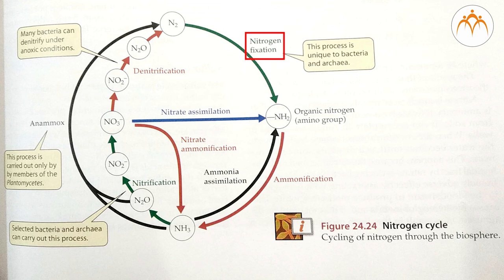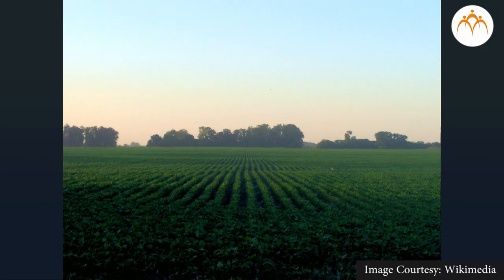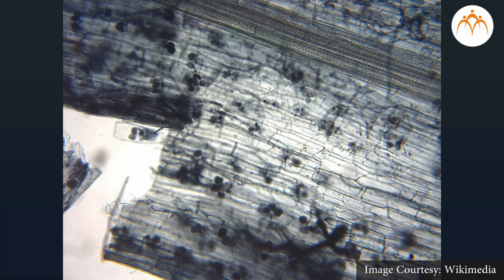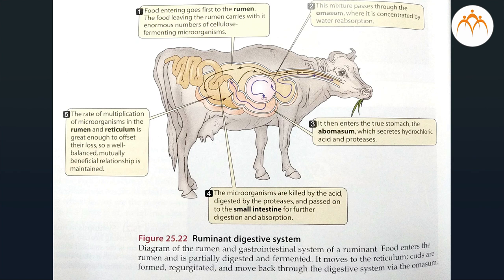Association of Microbes with Plants and Animals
Useful and Harmful Microbes